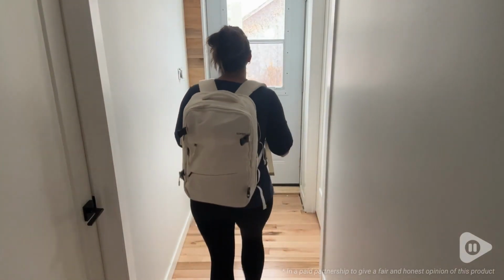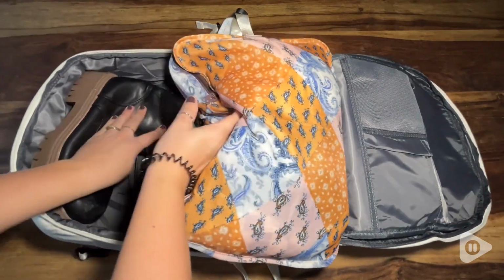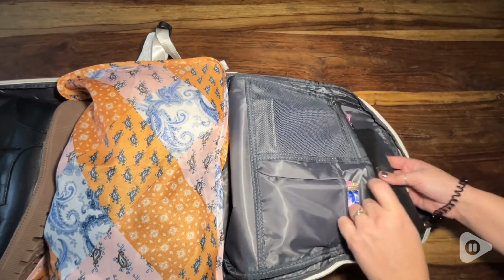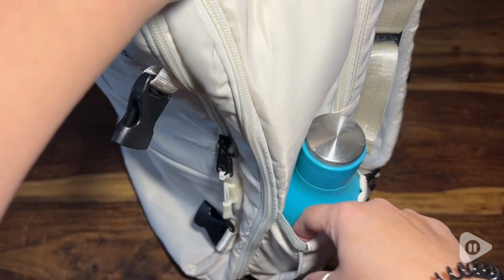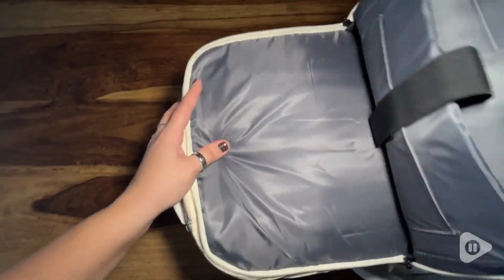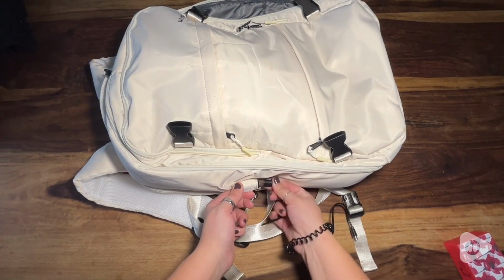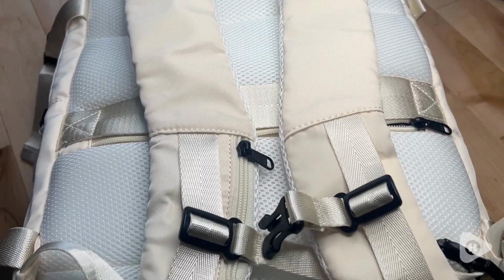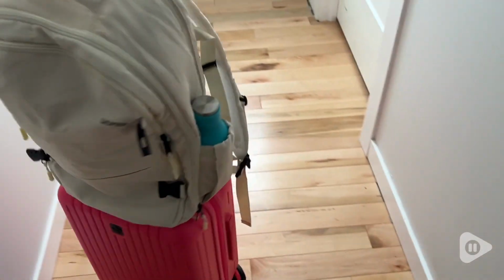HOMIEE Carry on Backpacks | Our Point Of View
HOMIEE Carry on Backpacks

(Commissionable Links)

[LARGE CAPACITY & THREE-LAYER STRUCTURE] - This carry-on backpack can hold 3-5 days of travel essentials for a business trip. This travel backpack has three storage compartments so you don't have to worry about keeping things organised. The main compartment can hold clothes, documents and travel essentials. The laptop compartment holds tablets and computers as well as books. And side pockets keep umbrellas and cups within easy reach.
[MULTI-COMPARTMENTS & DRY WET SEPARATION] - There are multiple small pockets inside and outside the backpack, which are convenient for you to store power banks, charging cables, cell phones, cards, keys, pens and other items that you can use at any time. The wet bag is made of high density waterproof material, which can help you separate dry items from wet items, if you have wet clothes or towels, you can put them in the wet bag.
[COMFORTABLE AND BREATHABLE CARRYING DESIGN] - The backpack uses thickened breathable mesh padding, which has good air permeability and comfortable fit, you will not feel tired even if carry it for a long time. This backpack is made of durable waterproof polyester with good breathability and heat dissipation, it uses wide S-shaped shoulder straps that are very comfortable to carry and wrap around the entire shoulder, reducing the burden on the shoulder and neck even when carrying heavy luggage.
[USB CHARGING PORT & ANTI-THEFT BACK POCKET] - This USB backpack has a built-in USB charger on the outside and a charging cable on the inside, making it easy to charge your phone on the go. There is a zip pocket on the back of the bag that can hold valuables such as cell phones and iPads, which is anti-theft and convenient. This laptop backpack can be used in various situations, not only for daily use, college, office, but also for travel and business trips.
[MULTIPLE SCENARIOS & ONE YEAR WARRANTY] - The back of the backpack has a structure that can hold a suitcase, making it easy to carry and use on business trips. It can be used as a Christmas gift and is suitable for commuting, business trips, travel and other occasions. It can be used as a laptop bag, duffel bag, shoulder bag, travel bag. In addition, this product comes with a one year manufacturer's warranty from the date of purchase.